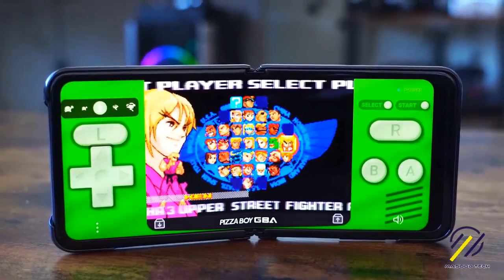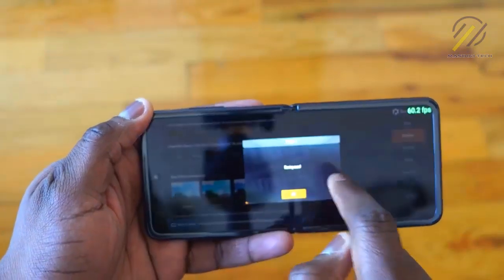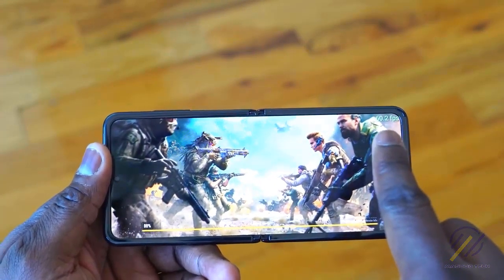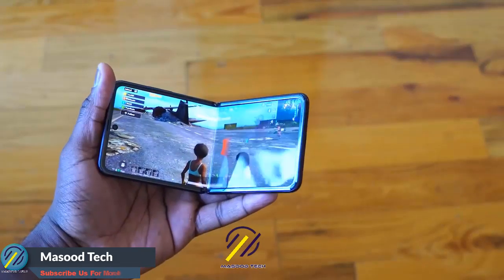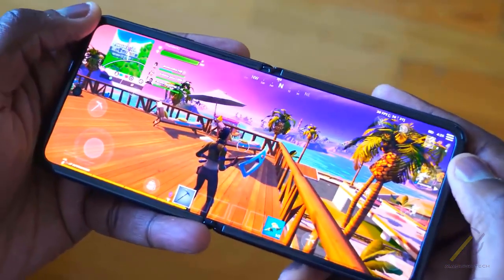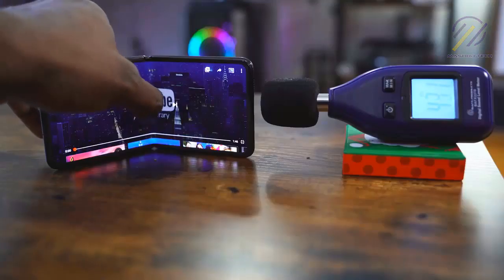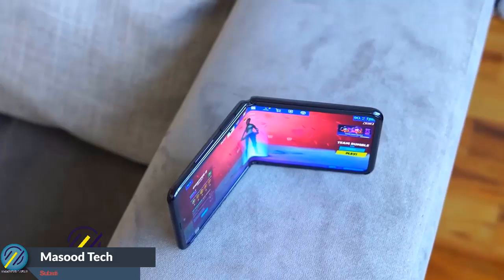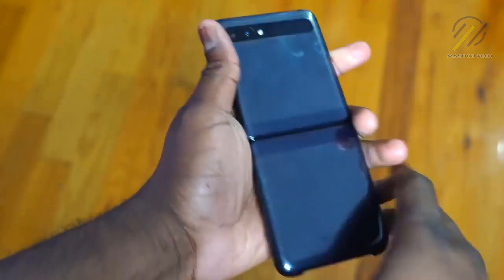Samsung Galaxy Z Flip | Speaker Test | Testing Mobile For PubG Player's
The full screen phone that folds to fit in your pocket with revolutionary flexible glass, a camera made to stand on its own, and a dual battery that lasts all day. Meet the phone changing the shape of the future.

The full screen that fits in your pocket:
Galaxy Z Flip's Infinity Flex Display is an immersive Dynamic AMOLED screen delivering incredible color quality and reduced blue light. With minimized bezels and no notch, it's 6.7 inches of stunning cinematic viewing.

Glass. But make it fold:
Meet the first-ever folding glass screen on a Galaxy. Yeah, we said folding glass. Made of Samsung Ultra Thin Glass, it sets you up for an epic view with a smooth flat screen.

Made to last. Fold after fold after fold...:
Inspired by a lotus blossom, the Hideaway Hinge is precisely articulated for a satisfying folding motion — even allowing you to adjust the folding angle. While sweeper technology repels dirt and dust for folds as smooth as your style.

The Samsung Galaxy Z Flip is Samsung 2nd foldable device. Lets put it through a full gaming Test
Galaxy Z Flip